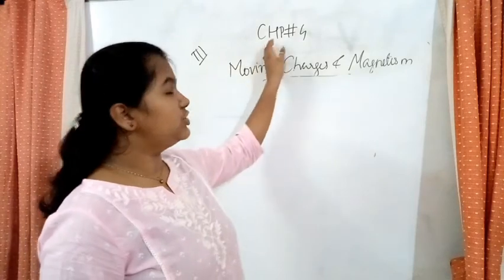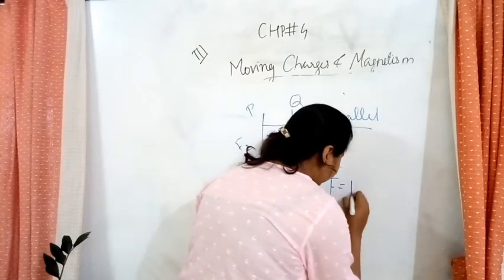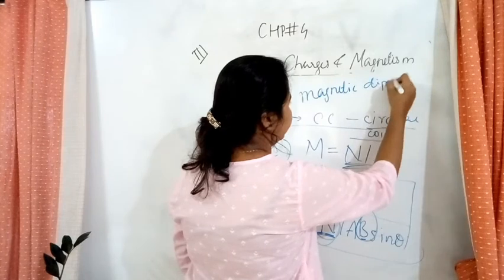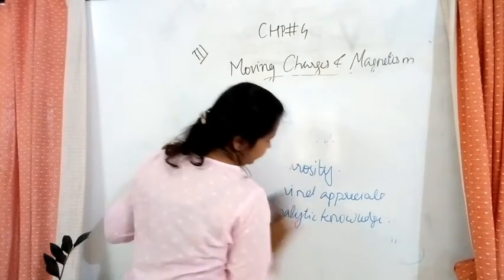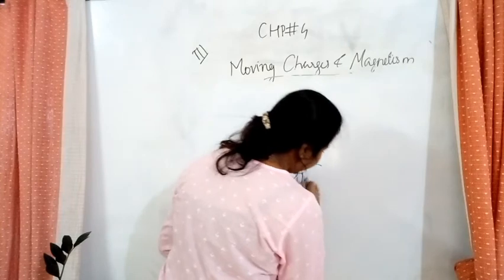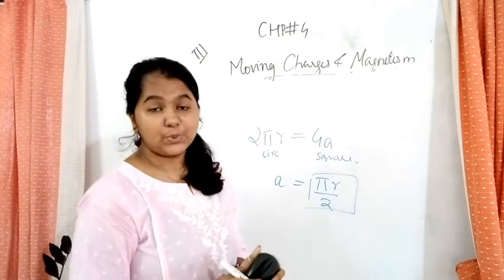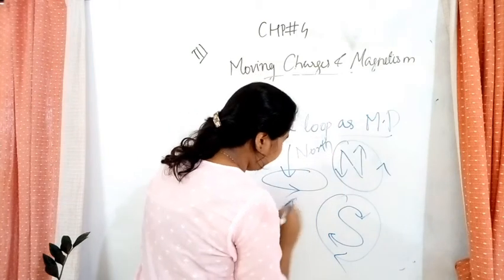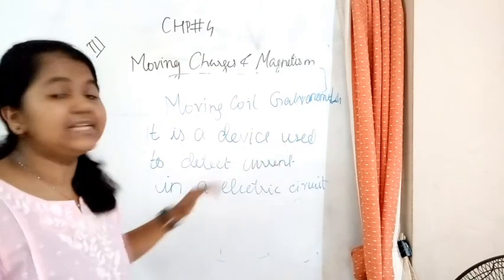CBSE Class 12 Physics Chapter 4 II Moving Charges and Magnetism II Part 4 II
CBSE Class 12 Physics Chapter 4 II Magnetism and Matter II Part 4 II